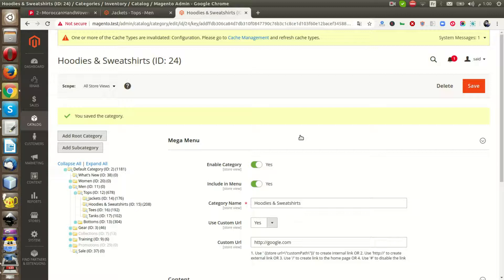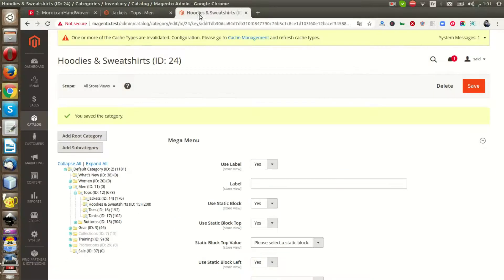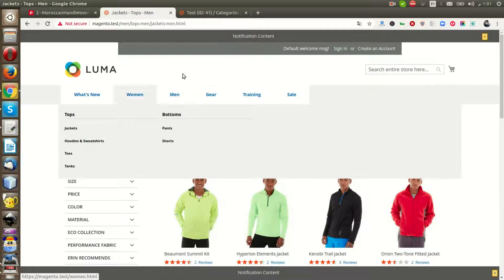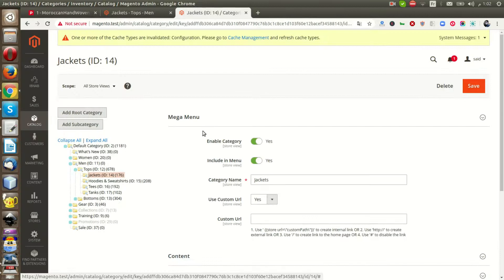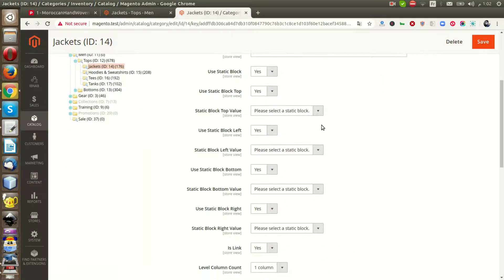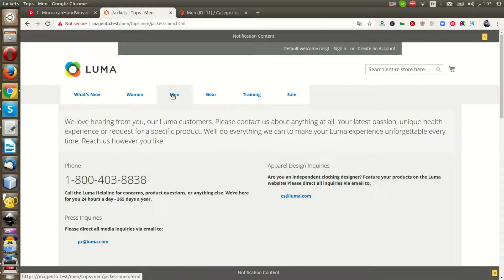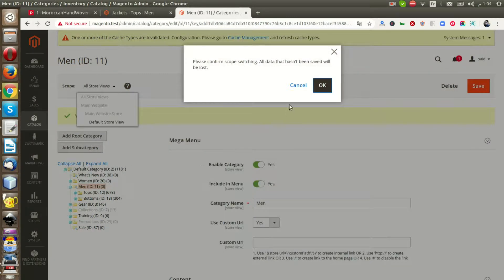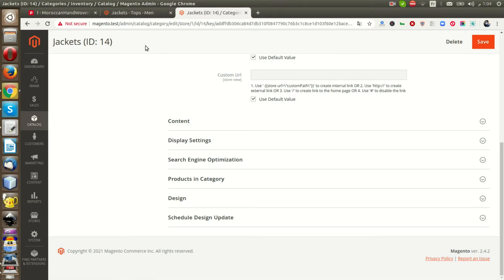How to use Easy Mega Menu with Magento 2.4